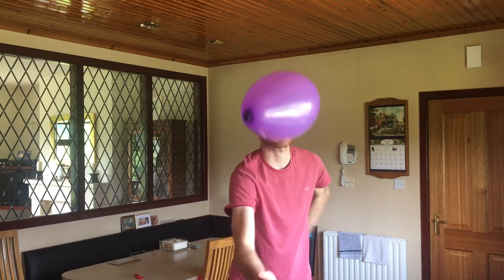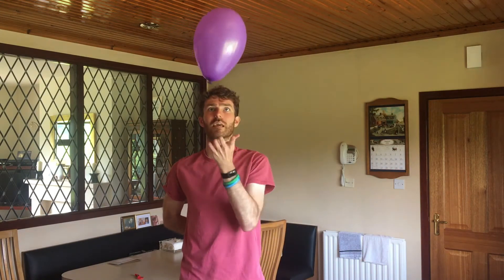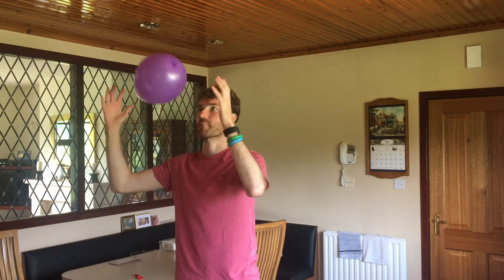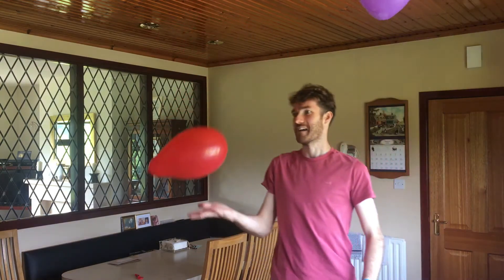Kids Club Summer Ep6 with Henry Capper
Henry Capper continues with the Comber Baptist Church, Kids Summer Club this morning. Henry will be here on Wednesday mornings now for the next number of weeks. Music used here this morning courtesy of;